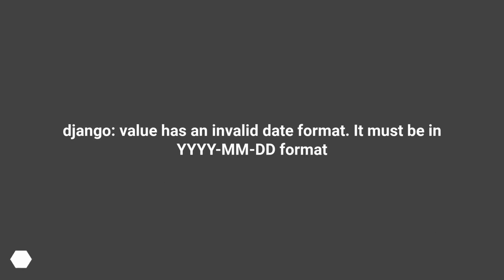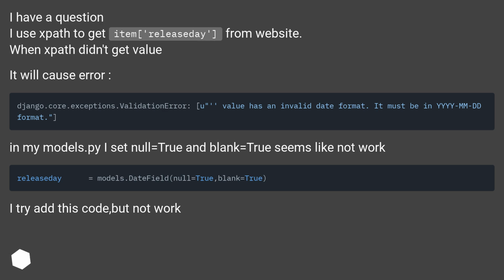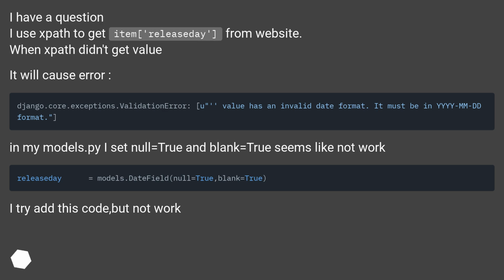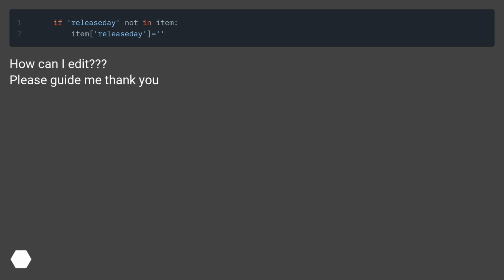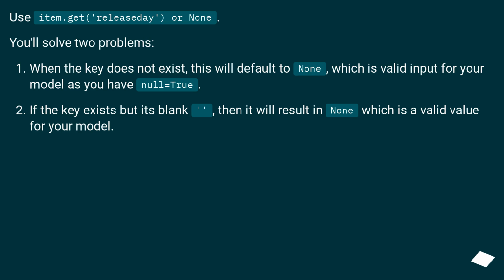django: value has an invalid date format. It must be in YYYY-MM-DD format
Chapters
00:00 Question
00:51 Accepted answer (Score 8)
01:19 Thank you